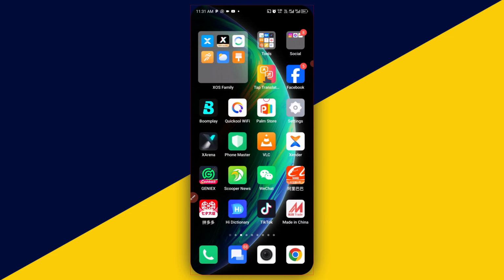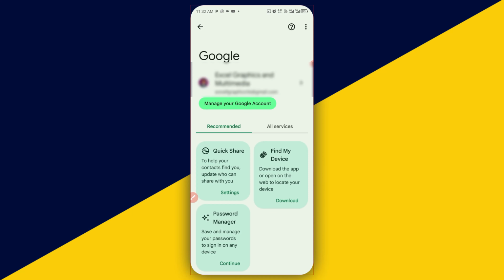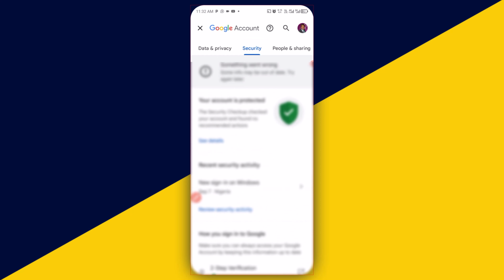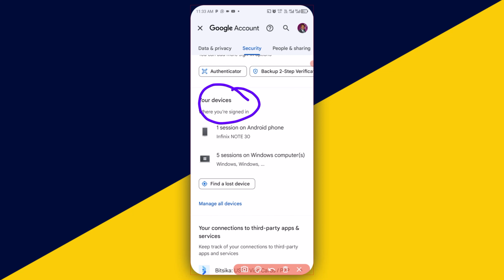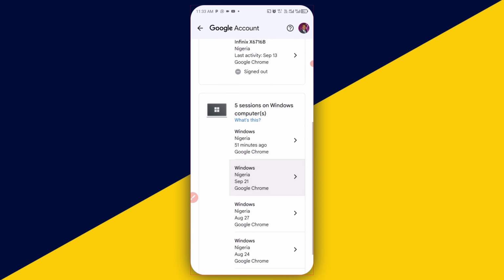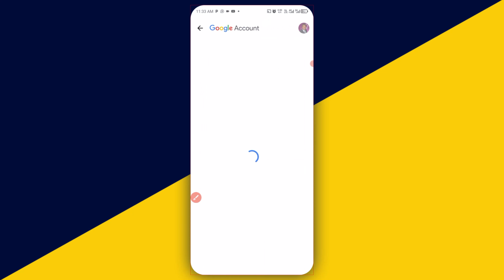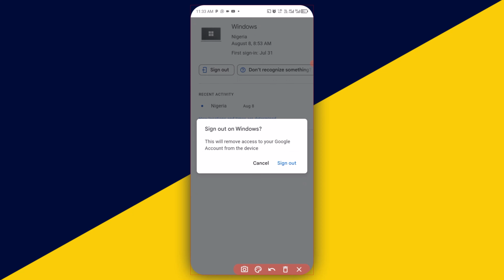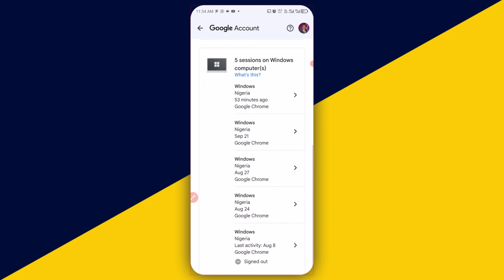How to Check Devices where your Gmail Account are login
🔍 Want to know where your Gmail account is logged in? This video will guide you through the steps to check all the devices that have access to your Gmail account. Whether you're concerned about security or just curious, this tutorial will help you manage your account effectively.

In this video, you'll learn:
1. How to access your Google Account settings: We'll show you how to navigate to the right place in your Google Account to find the information you need.
2. Viewing logged-in devices: See a list of all the devices where your Gmail account is currently logged in or has been recently.
3. Identifying suspicious activity: Learn how to spot any unusual devices or locations that might indicate unauthorized access.
4. Securing your account: Steps to take if you find any suspicious devices, including how to sign out remotely and change your password.

Why this is important:
- Protect your personal information: Ensure that only you have access to your emails and personal data.
- Prevent unauthorized access: Quickly identify and remove any devices that shouldn't have access to your account.
- Peace of mind: Regularly checking your account activity helps you stay on top of your account security.